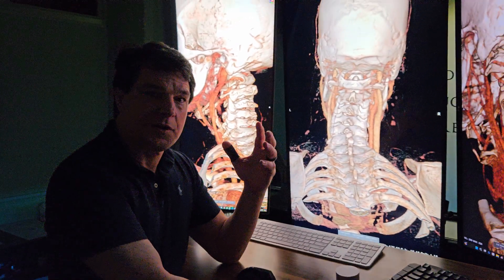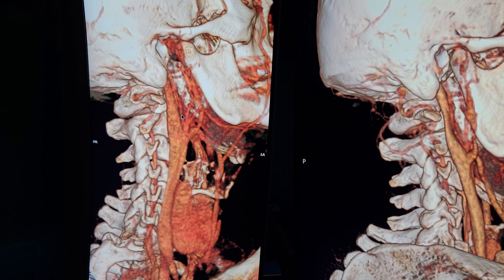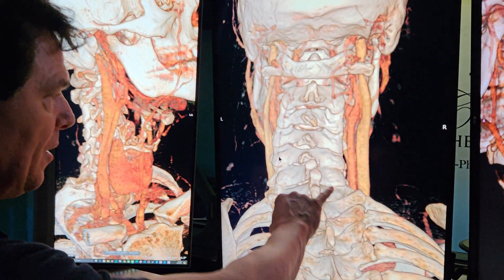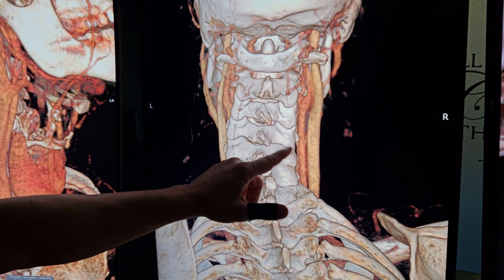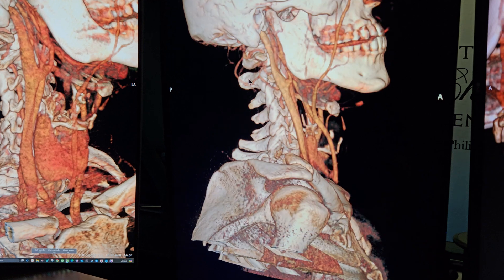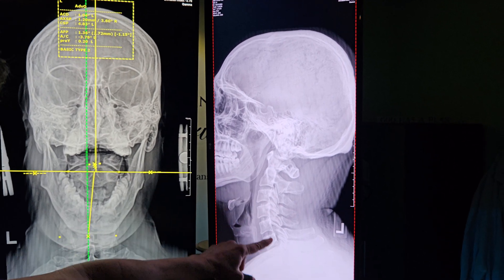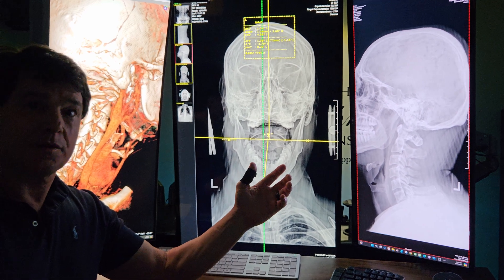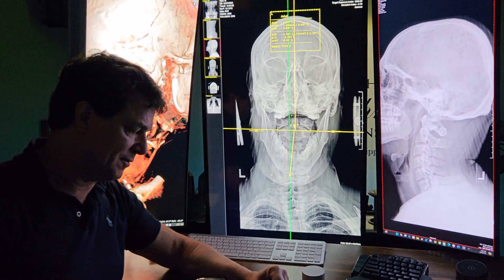The better the cervical curve, The more crooked he gets.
3D Atlas Adjusting technique,Ponticulus Posticus,Arcuate foramen,venous congestion,CSF leak